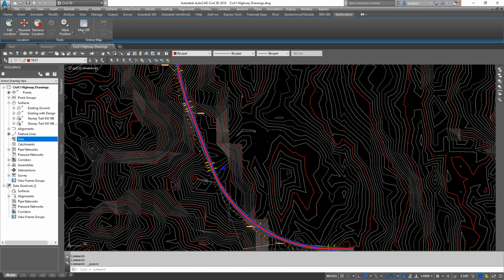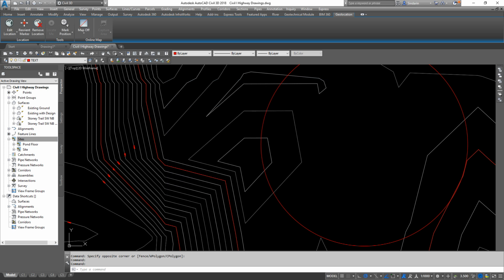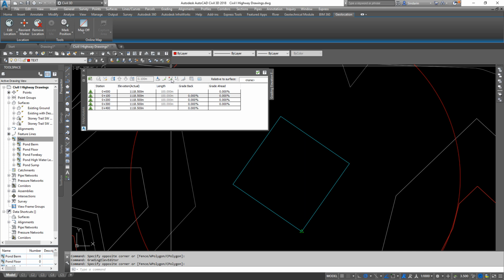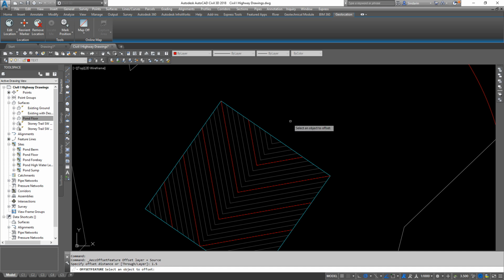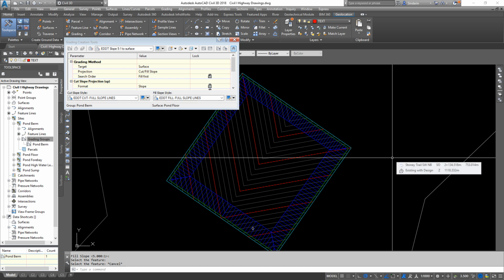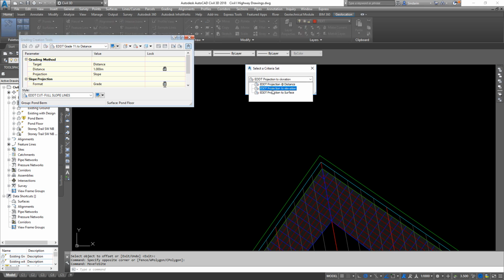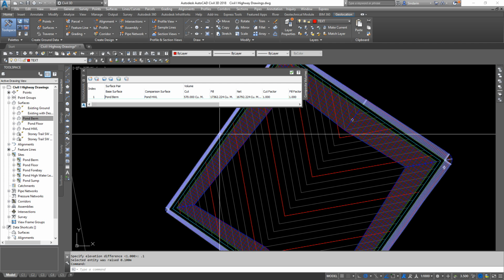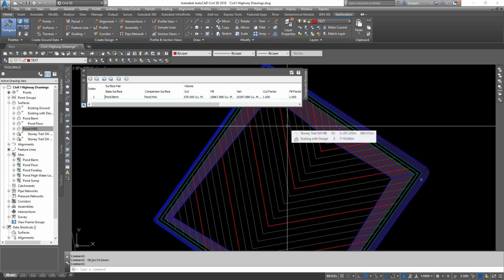OLD - Pond Floor Berm and High Water Level Part 1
Grading in a Civil 3D Pond, Starting with Floor, onto Berms, onto High Water Level. Proper Workflows. This video replaced the previous Pond Floor, Berm and High Water Level video for version update.